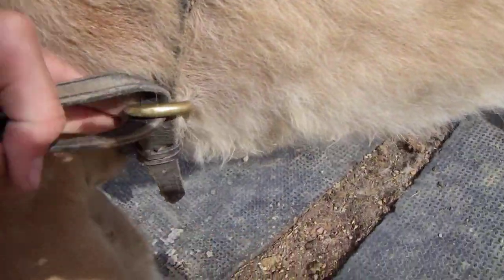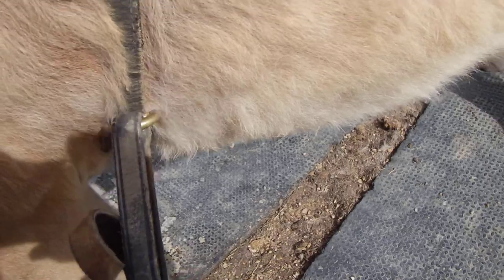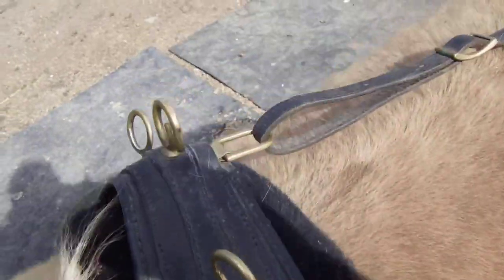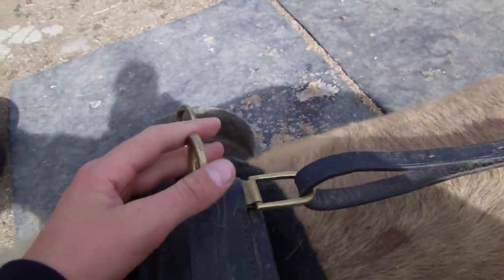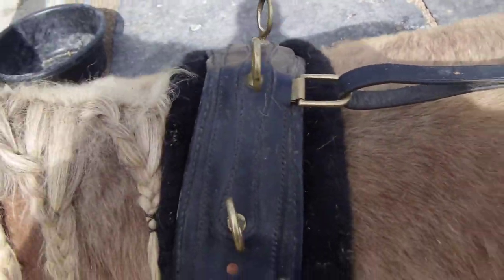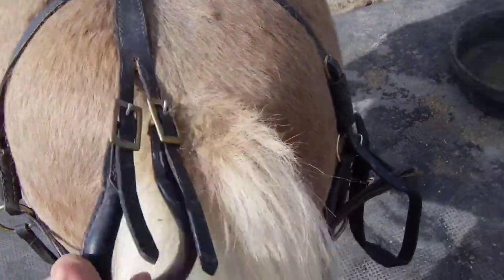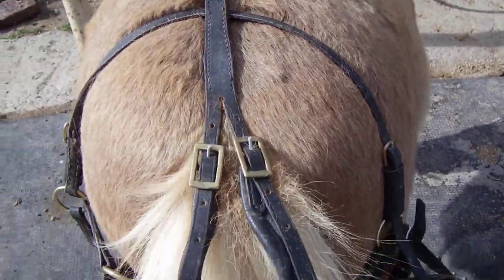Tight Girth and Breeching/Crupper